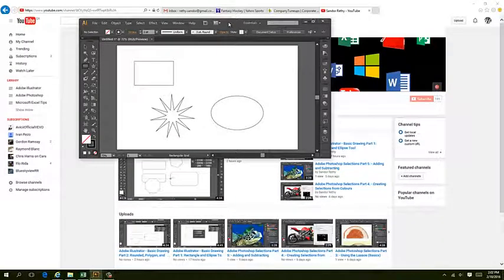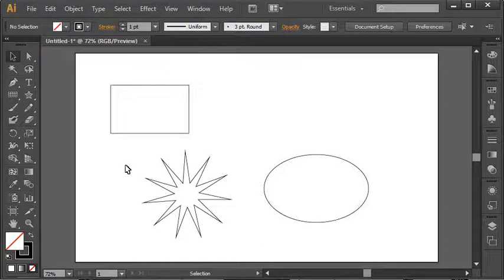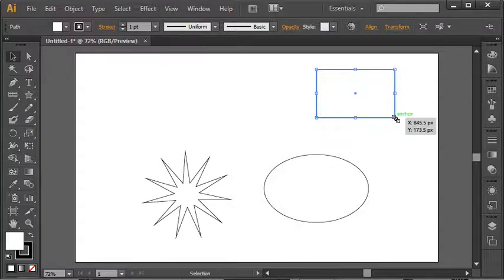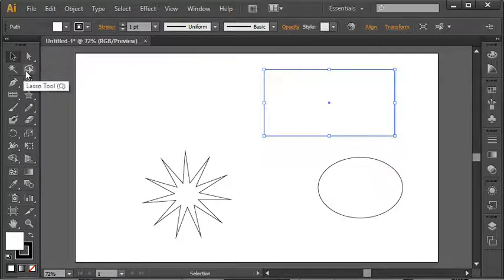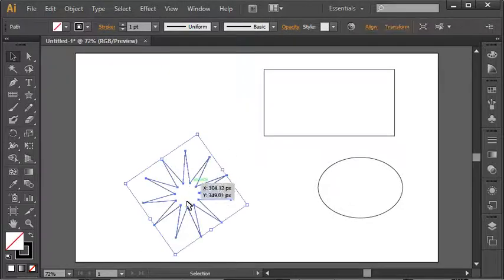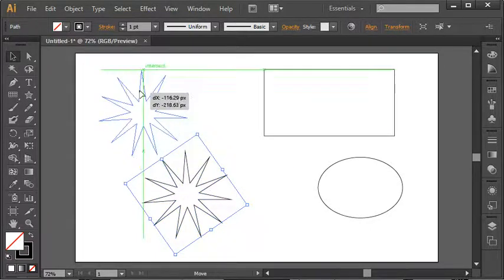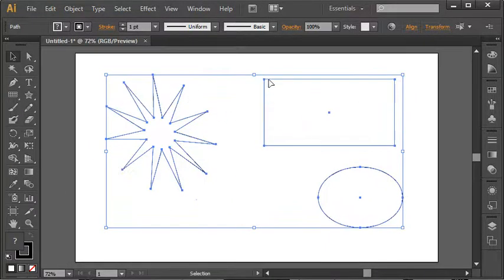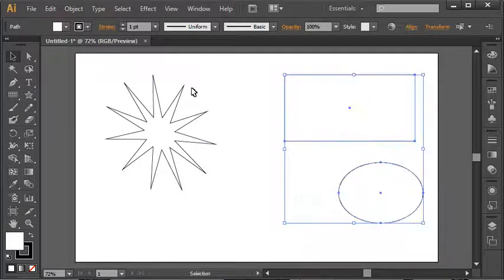Adobe Illustrator - Selecting, Moving, & Resizing Shapes